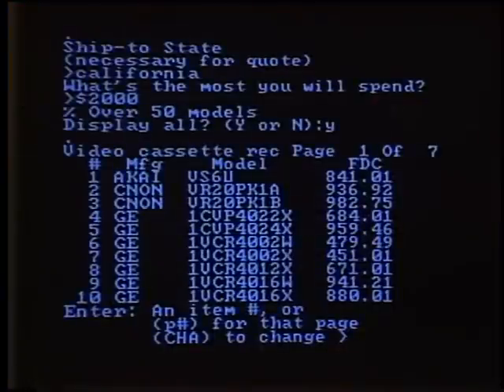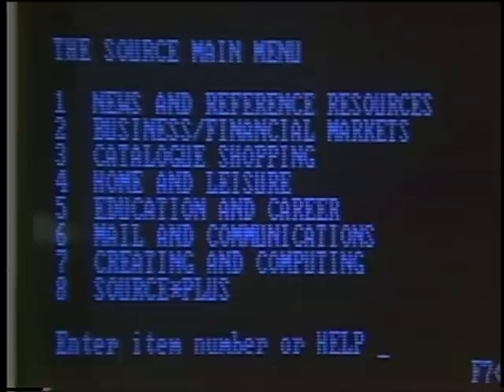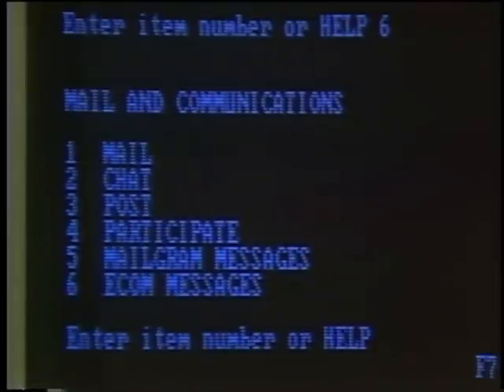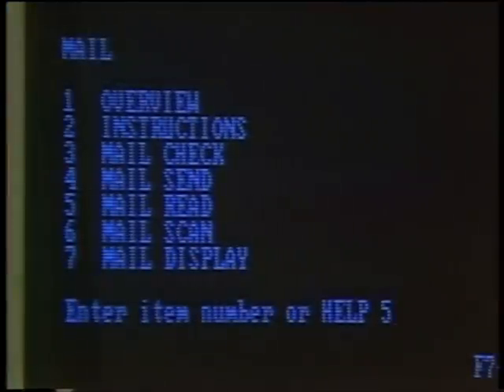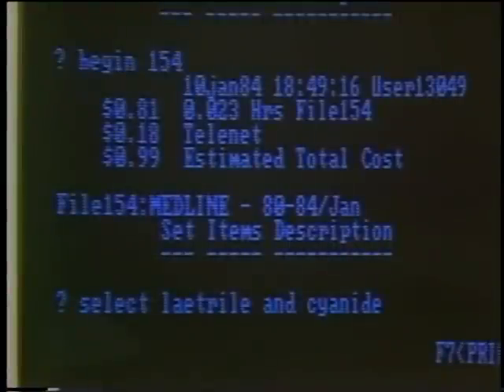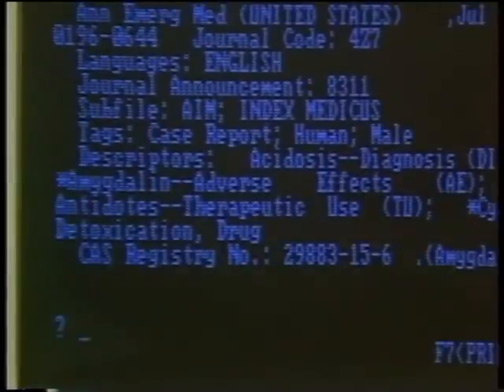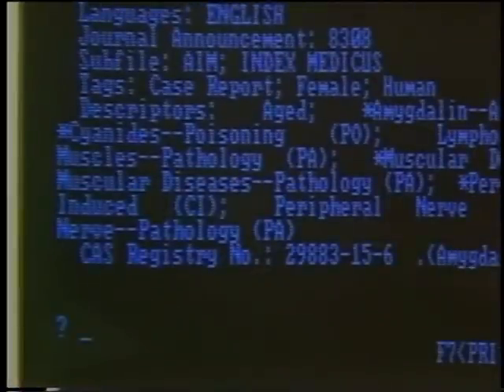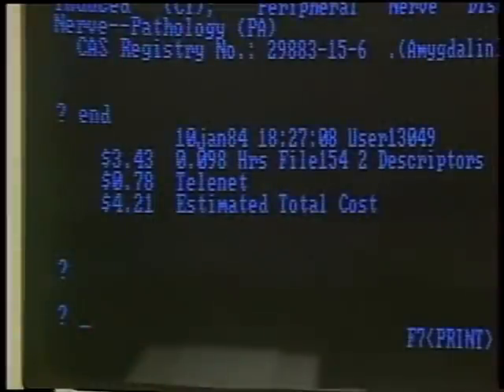The Computer Chronicles - Database Software (1984)